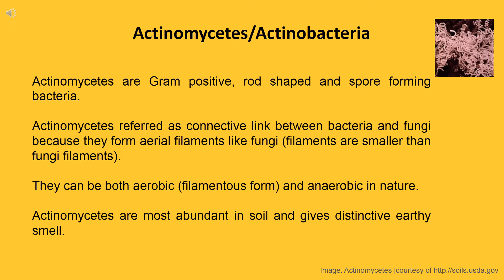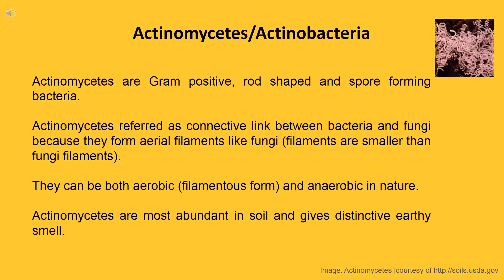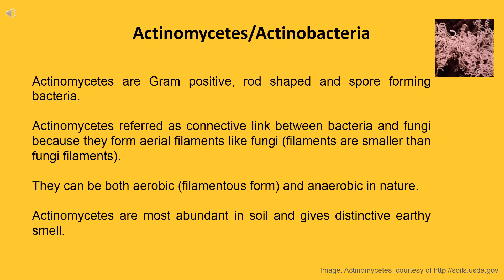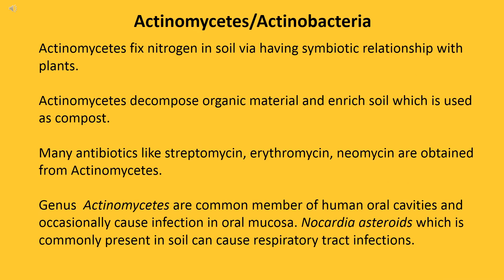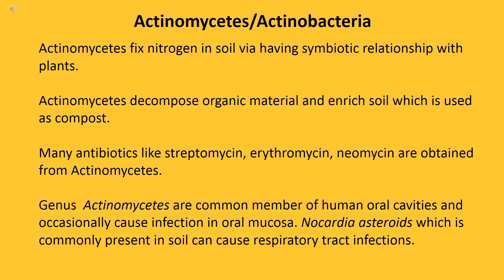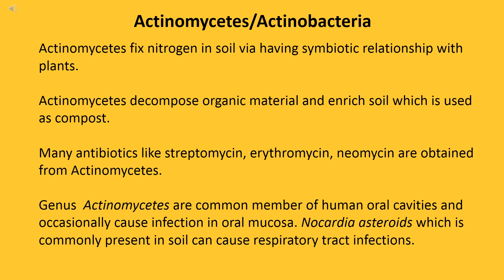Overview: Actinomycetes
this video gives general idea about actinomycetes.
In the last line of 2nd slide i have written, genus actinomycetes please read that group actinomycetes.

The channel is for Microbiology learners and enthusiast. On this Channel one can find terms and topics related to Microbiology. Purpose of making this Channel is to make Microbiology easy and understandable. So read, learn, ask and contribute.

or
on Medium at:
microbiology Easy notes